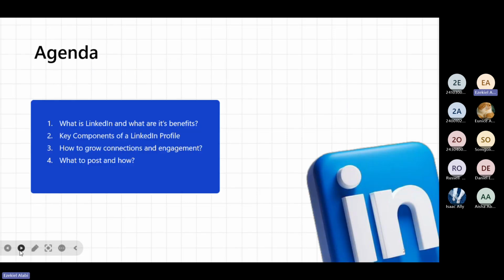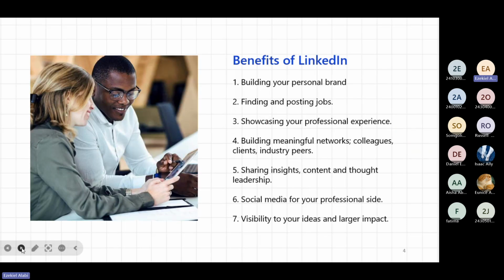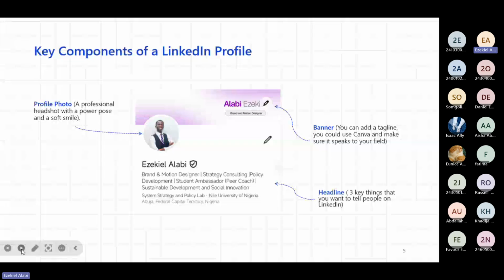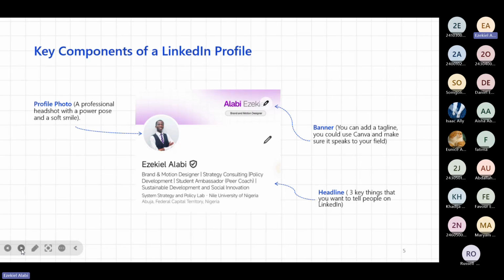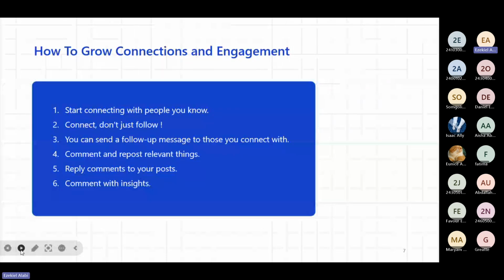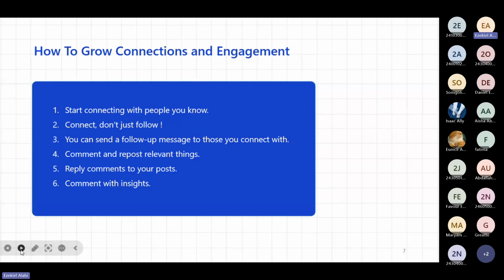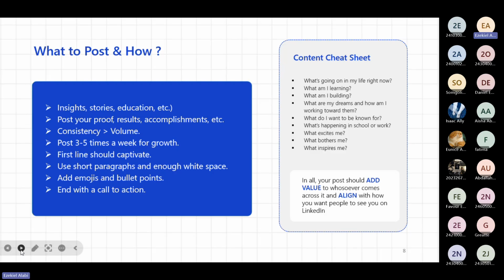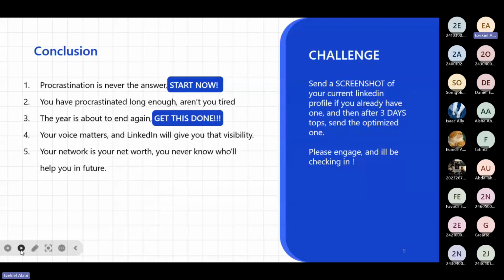LINKEDIN OPTIMISATION SESSION | IJEOMA EKUMANKAMA AND EZEKIEL ALABI | DECEMBER 2025